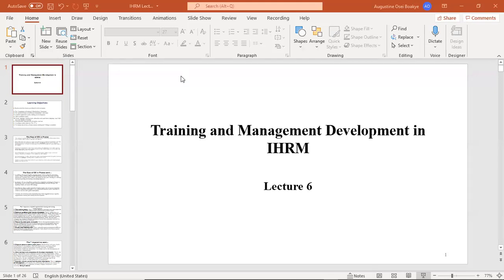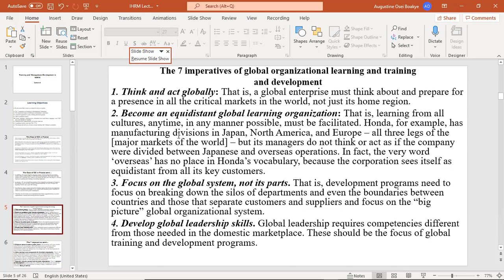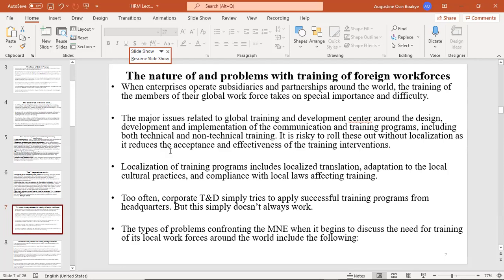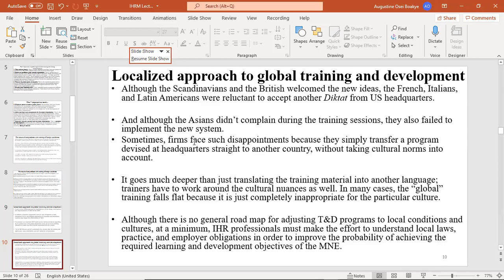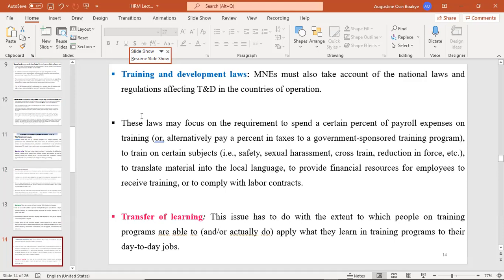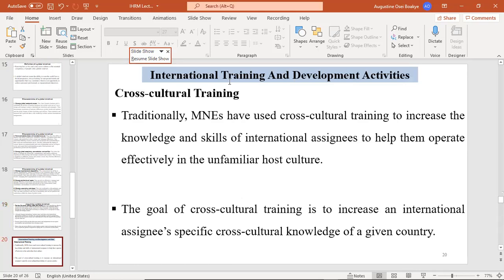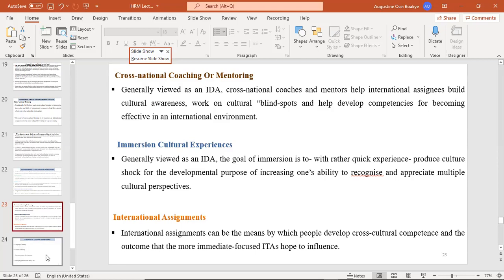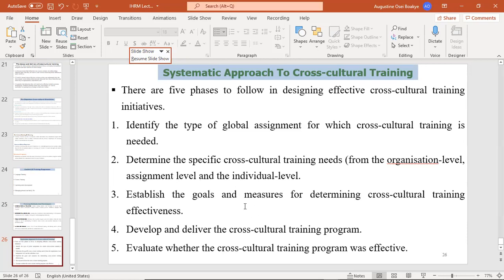Training and Development in IHRM